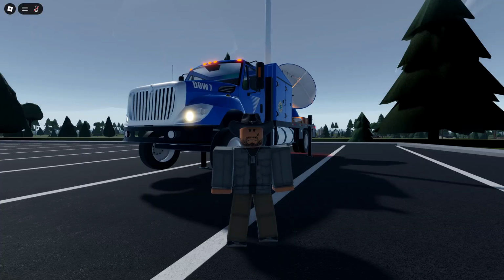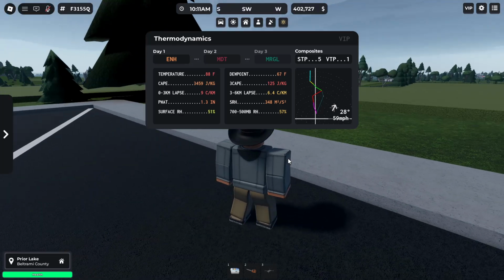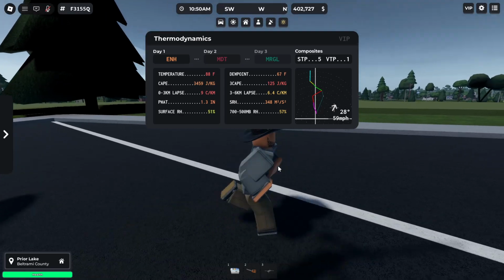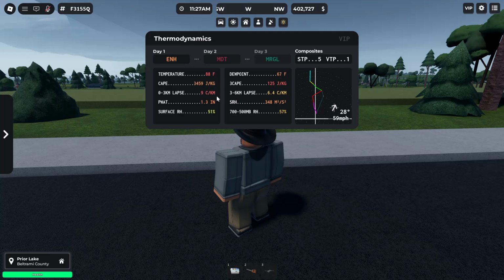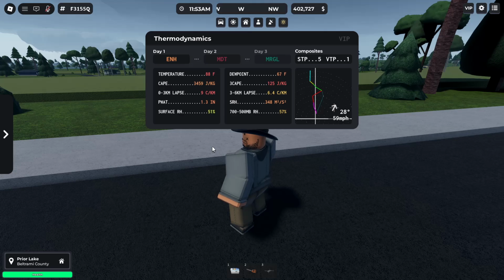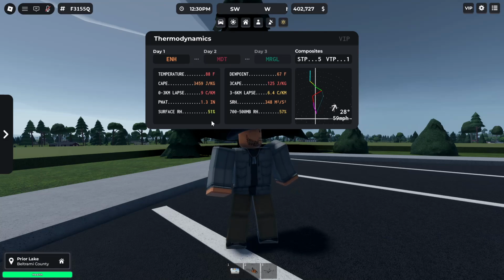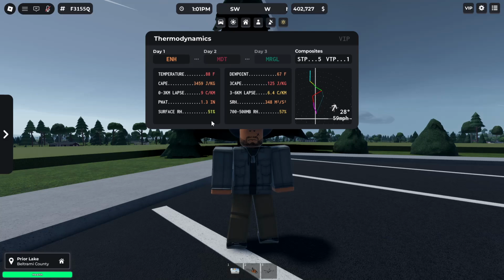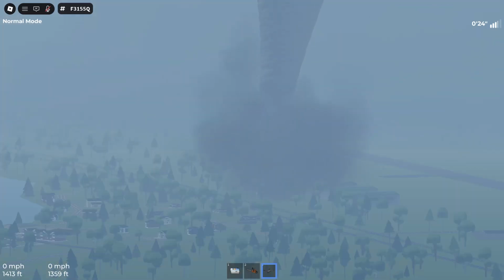TWISTED Thermos EXPLAINED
In this video, I answer a question that I saw in one of my friends' Discord servers, asking to explain what the Thermodynamics numbers mean in the game Twisted.